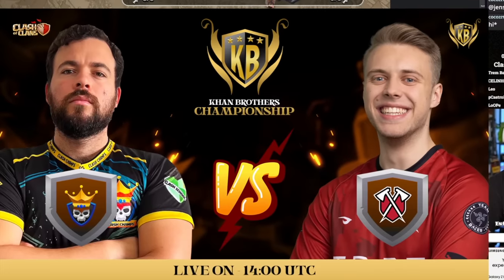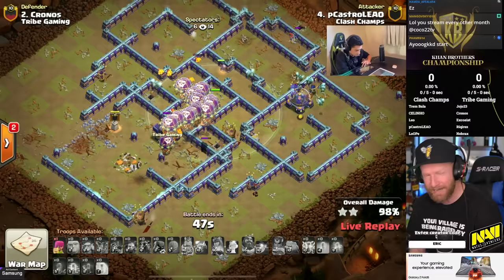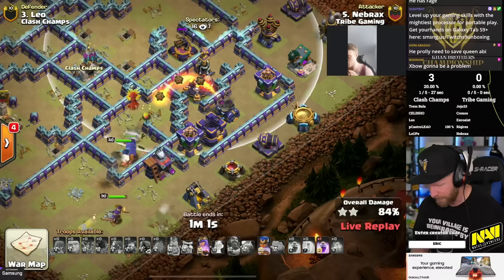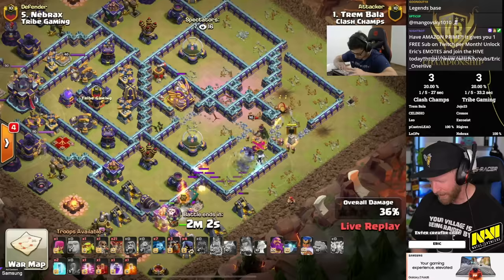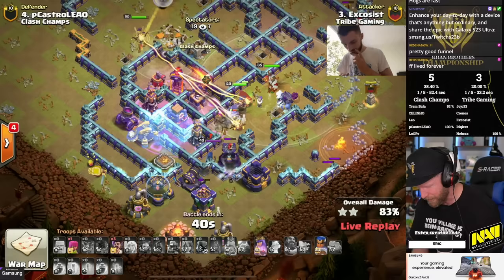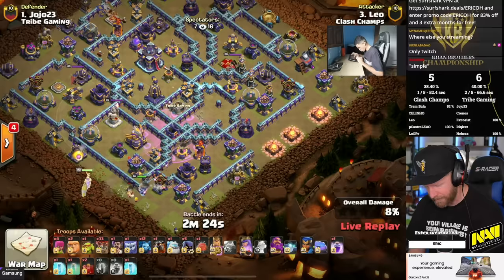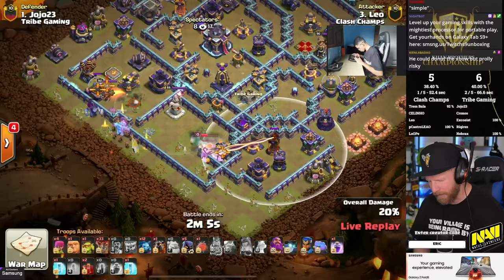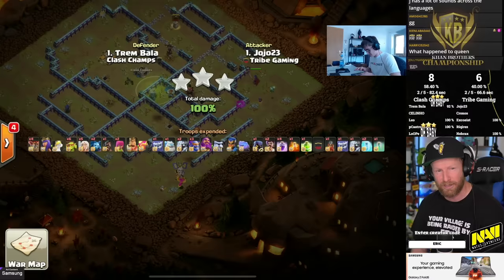TRIBE deletes bases with EDRAGS in GRAND FINALS vs Clash Champs! Clash of Clans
Clash of Clans | Tribe Gaming vs Clash Champs | Khan Brothers Championship GRAND FINALS WAR 1 in BO2